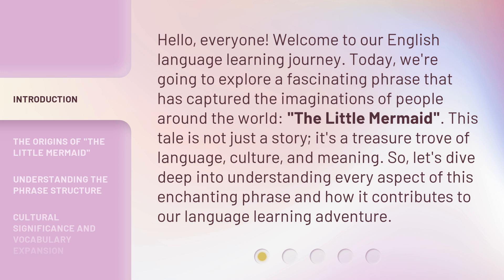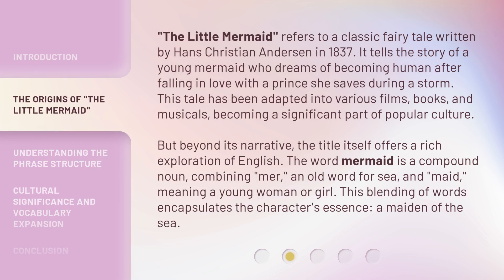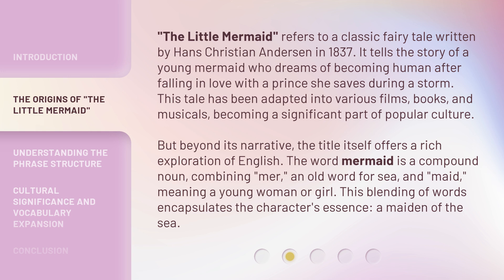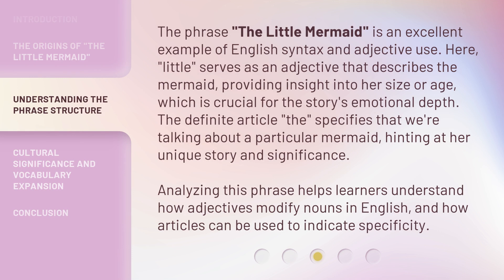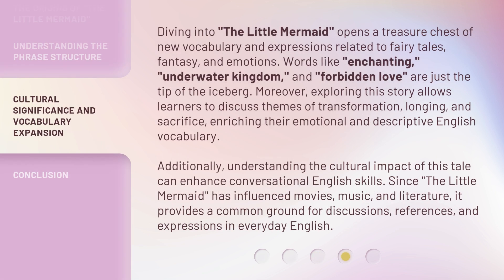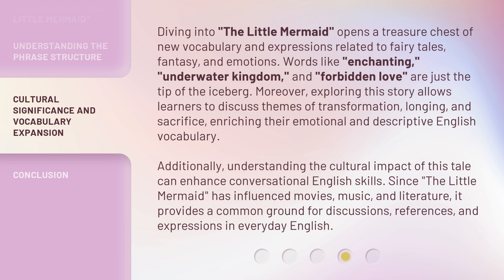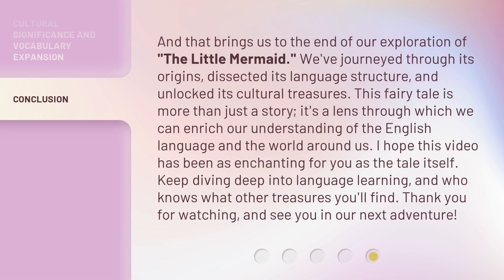Unveiling "The Little Mermaid": A Dive into Language and Myth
00:00 • Introduction - Unveiling "The Little Mermaid": A Dive into Language and Myth
00:39 • The Origins of "The Little Mermaid"
01:26 • Understanding the Phrase Structure
02:06 • Cultural Significance and Vocabulary Expansion